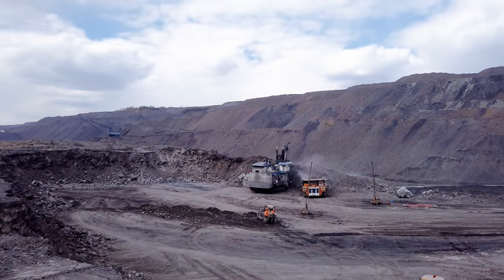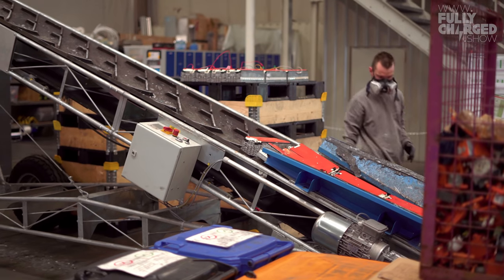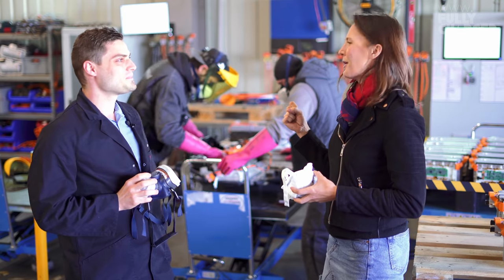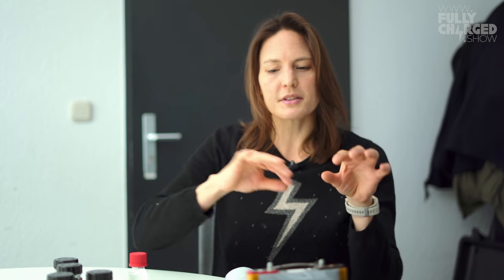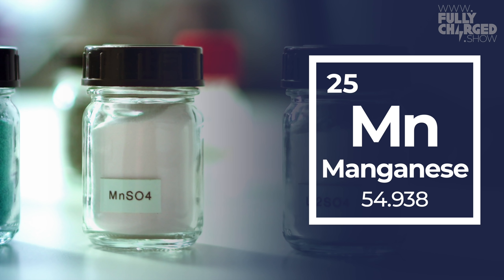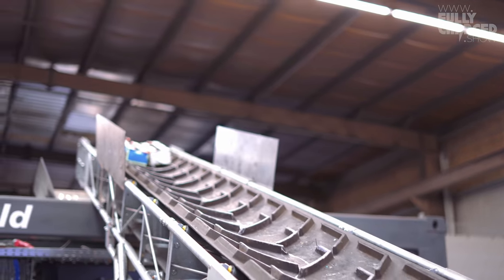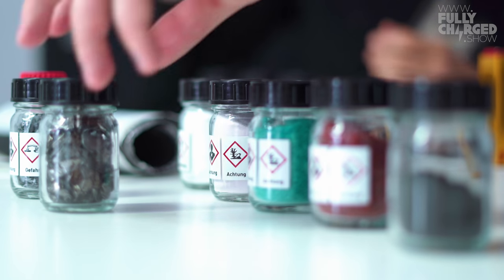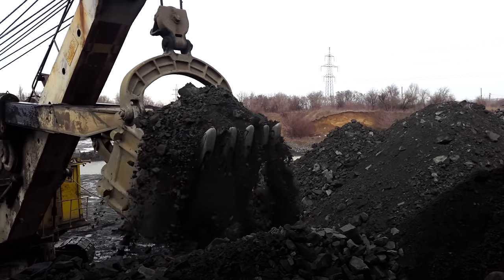Yes, we can RECYCLE EV batteries. Here's how | Fully Charged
Before the lockdown, Helen Czerski went to Wendeburg in Germany to see if it really is possible to recycle the materials in vehicle batteries.
In this fascinating episode we see how this new and rapidly growing industry is developing and coming up with some interesting results.
Please send this episode to all the people you know who say 'what about when we throw all these fancy batteries into landfill.